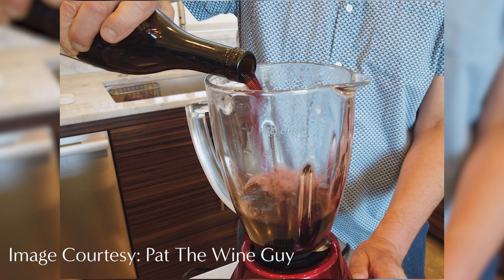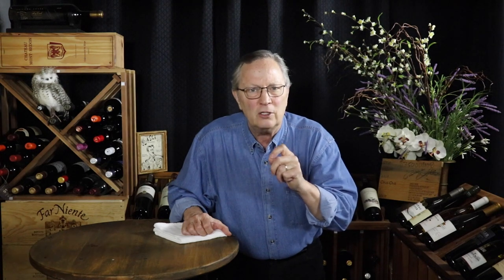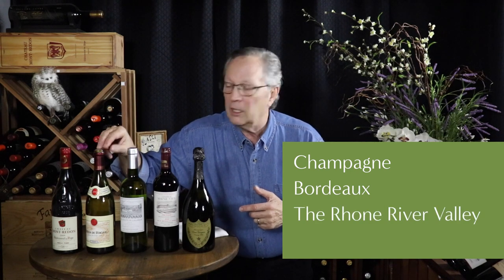The Best of Life - Blended Wine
In this episode in our Life Series, we’re talking about blended wine. In this video, you will learn the answers to these questions: What is wine blending? What grapes can be used for blending wine? How common is blending wine? Why would you blend wines? Is blended wine better? And even, can you put wine in a blender? Additionally, we’ll look at the correlation between blending wine and our collective lives.

✨ FREE Digital Resource ➡️ ➡️ ➡️ HOW TO TASTE WINE LIKE A PRO ✨

This 13 page PDF will equip you with the necessary language and skills to taste wine like a pro sommelier. To get yours, simply sign up for our free email newsletter

🍷  BUY WINE  ⬇️⬇️⬇️

World Class Wines at Incredible Prices!